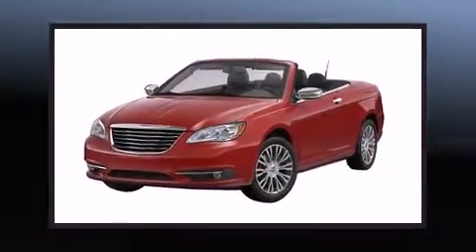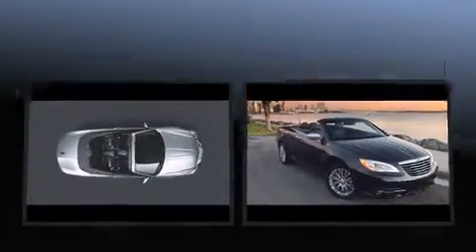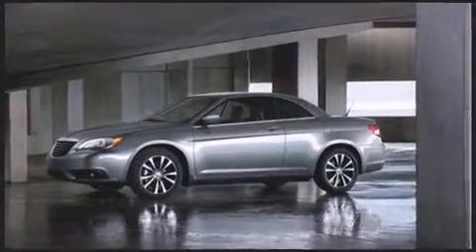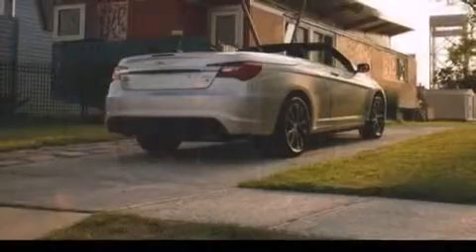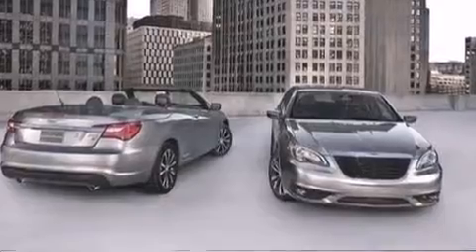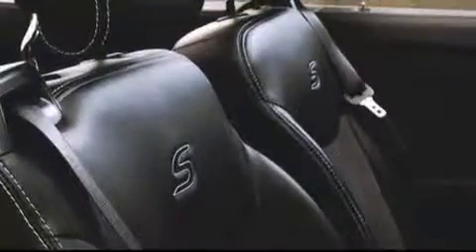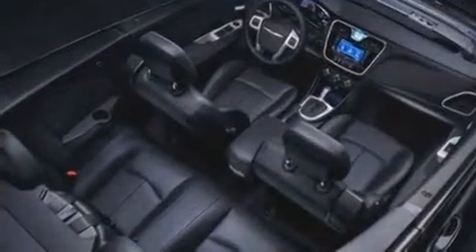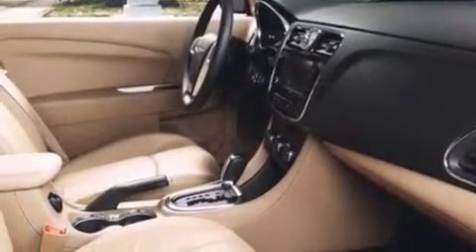2014 Chrysler 200 Touring in Odessa, TX 79761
All American Chrysler Jeep Dodge of Odessa

Sensibility and practicality define the 2014 Chrysler 200. This 2 door, 4 passenger convertible leads among competitors in its segment. Chrysler made sure to keep road-handling and sportiness at the top of it's priority list. Under the hood you'll find a 6 cylinder engine with more than 270 horsepower, providing a smooth and predictable driving experience. Top features include a power convertible top, 1-touch window functionality, variably intermittent wipers, a trip computer, an automatic dimming rear-view mirror, tilt and telescoping steering wheel, heated door mirrors, and power front seats. Audio features include a CD player with MP3 capability, and 6 well positioned speakers. Chrysler ensures the safety and security of its passengers with equipment such as: dual front impact airbags, front SIDE impact airbags, traction control, brake assist, anti-whiplash front head restraints, ignition disabling, and 4 wheel disc brakes with ABS. For added security, dynamic Stability Control supplements the drivetrain. We pride ourselves in consistently exceeding our customer's expectations. Stop by our dealership or give us a call for more information.